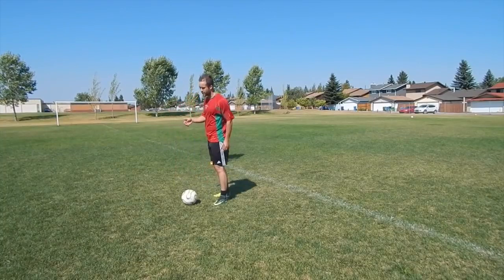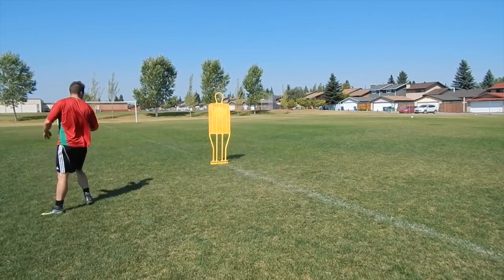How to play MIDFIELDER in soccer / football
In this video, we'll explore the intricacies of how to play midfielder in soccer, whether you're a seasoned player or just starting your soccer journey.

Let's begin by answering the first question: "What is the midfielder position in soccer?" Midfielders are the engine room of the team, the players who bridge the gap between defense and attack. They are known for their vision, passing ability, and the crucial role they play in dictating the flow of the game.

Now, onto the next question: "How to play midfielder in soccer?" Playing as a midfielder is a blend of art and science. I'll guide you through the essential skills and qualities you need:

Vision and Awareness: A good midfielder sees the entire field and anticipates play, making split-second decisions.

Passing Precision: Mastering short and long passes is key, and we'll cover techniques to improve your accuracy.

Positioning: Midfielders need to be in the right place at the right time, both defensively and offensively. I'll show you how to read the game.

Defensive Prowess: Tackling, intercepting, and winning back possession are vital defensive attributes for midfielders.

Shooting Ability: Scoring goals or providing goal-scoring opportunities is part of a midfielder's job. I'll help you develop your shooting skills.

Physical Endurance: Midfielders cover a lot of ground during a game. Fitness and stamina are essential.

Now, the big question: "Who are the best midfielders in soccer?" The soccer world has seen legends like Xavi, Iniesta, Zidane, and current stars like Kevin De Bruyne, Luka Modrić, and many more. Studying their gameplay, you'll gain valuable insights into what it takes to be a top-class midfielder.

Learning how to play midfielder in soccer is an exciting journey. I'm here to provide guidance and inspire you to develop the skills that will make you a standout in this pivotal position.

So, whether you're a seasoned player looking to refine your skills or a beginner eager to embrace the midfield role, this video is your gateway to becoming a better midfielder. Let's step onto the field and embark on this adventure together!

how to play midfielder in soccer
how to play a good midfielder in soccer
how to play better midfielder in soccer
how to be a good midfielder in soccer

Remember, becoming a formidable midfielder is all about dedication, practice, and passion. Embrace the art of playing in midfield, and let's watch your skills shine. You've got this!

- Coach Dylan